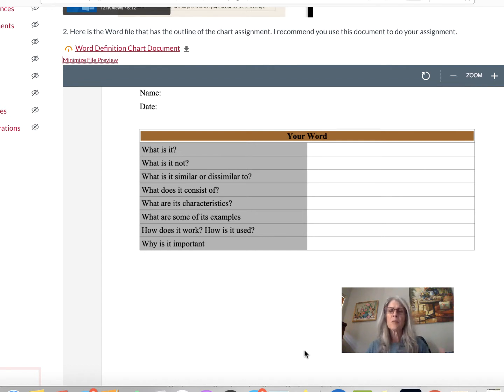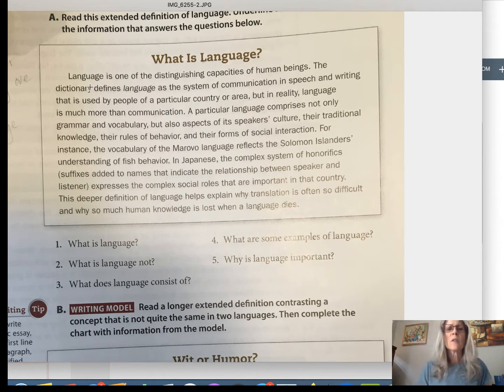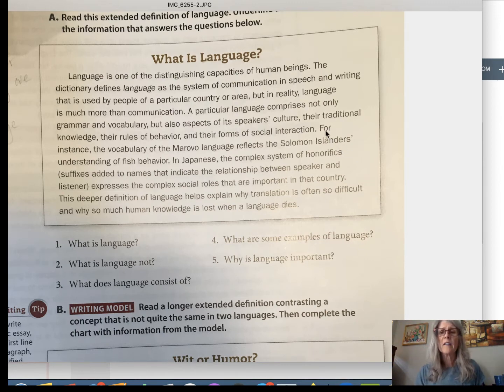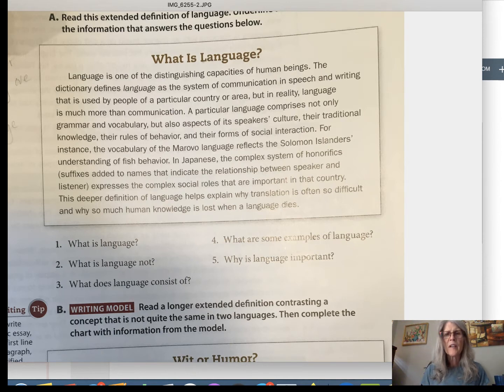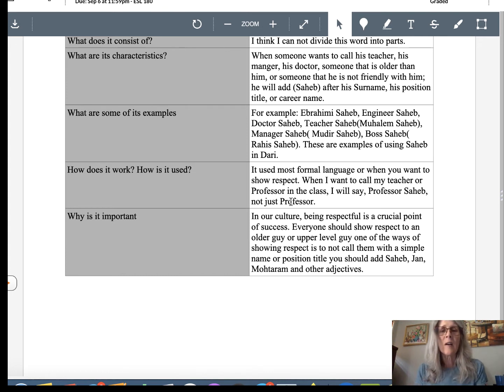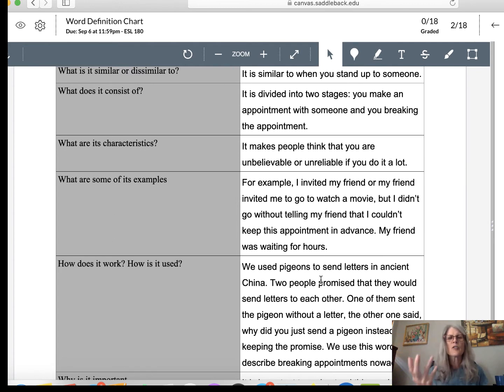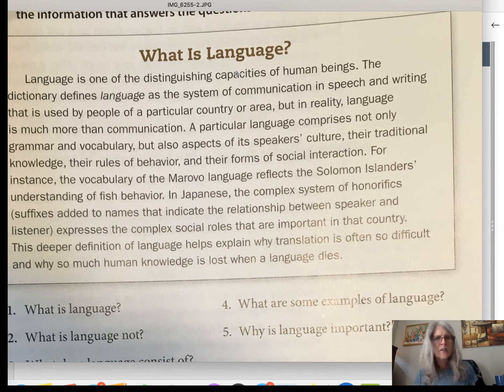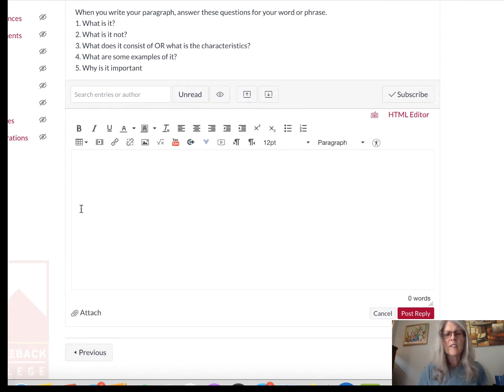ESL 180 Definition Paragraph Lecture